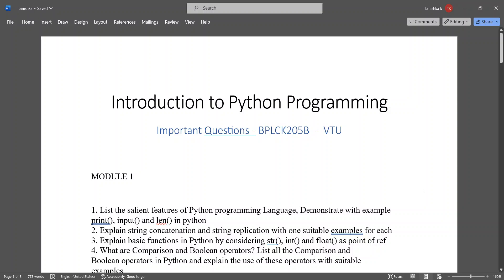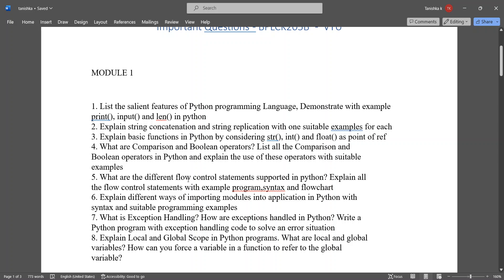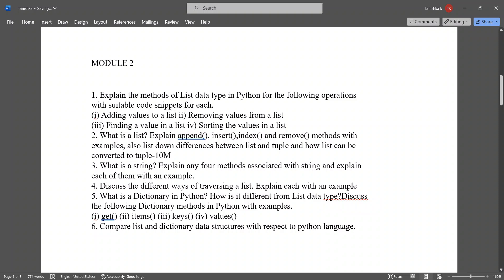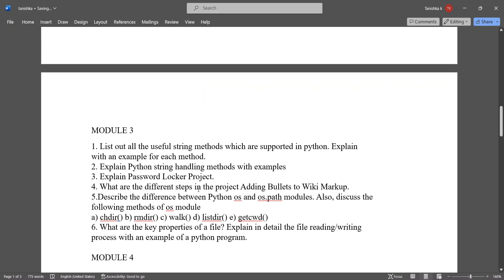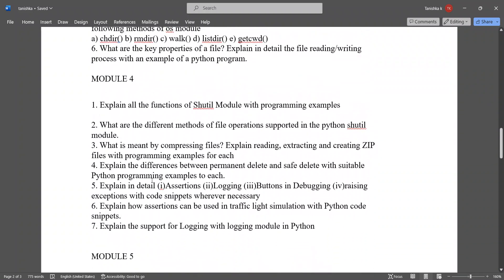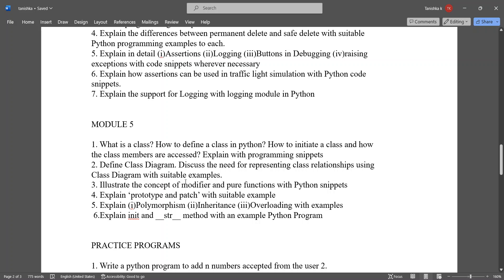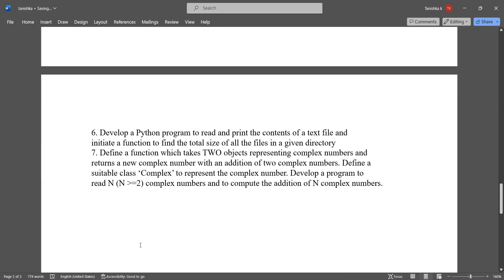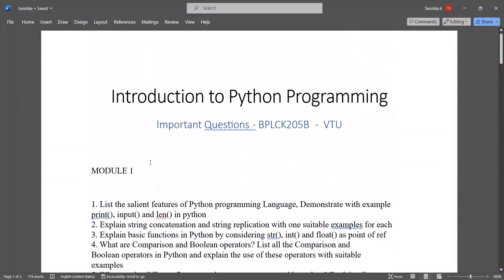Introduction to Python Programming | Important Questions Python | BPLCK205B VTU 22 Scheme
introduction to python programming vtu
introduction to python programming important questions vtu
vtu python important questions
python important questions vtu
vtu introduction to python programming
passing package vtu python
python programming 2022 scheme vtu
BPLCK205B
BPLCK105B
BPLCK205B VTU